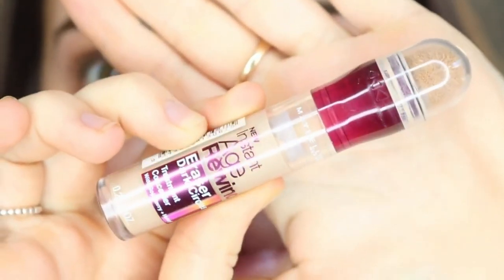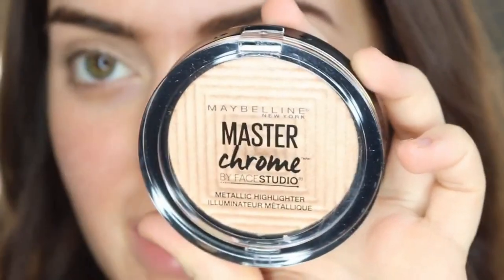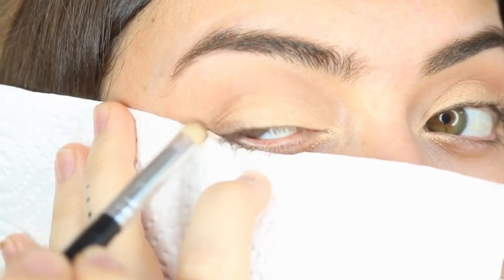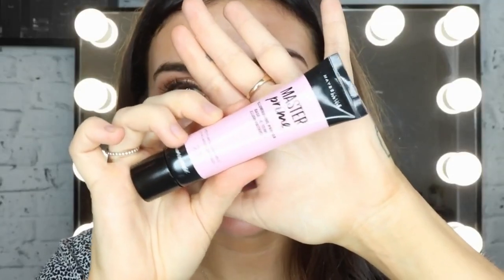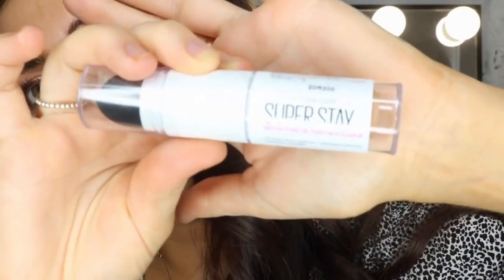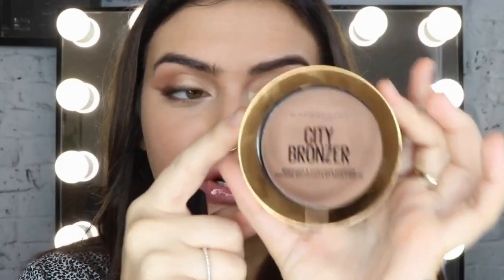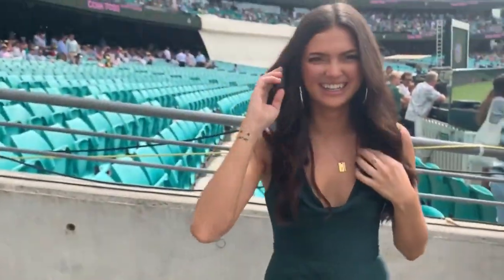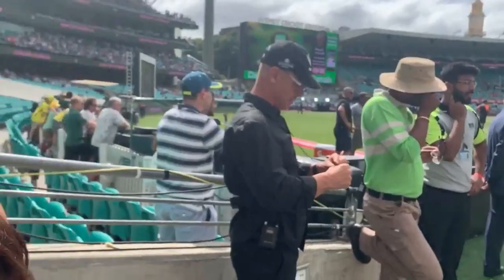Superstar Claire Howell’s Pre-Show Makeup Routine | THE MAKEUP LOFT | MAYBELLINE NEW YORK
Hello, superstar! Claire Howell takes center stage at Etihad Stadium to sing the national anthem in front of a crowd of thousands… and she’s taking us along for the ride. Find out what makeup goes into her pop-star look (hint: a lot of Superstay goodness)  and watch her slay onstage!

Welcome, Babellines! You’ve made it to The Makeup Loft – our ultra-exclusive digital destination for all things beauty. From the latest trends, designer looks and hot off the press products, our IT girls will show you how to make it like you’re straight outta New York. Join Sammy Robinson, Erin Scott, Flex Mami, Rowi Singh, Ashton Wood, Senay Bostancioglu and Bronte Jones – they’ll reveal makeup artist tips and tricks, step by step tutorials and no-filter product reviews. We show you how.